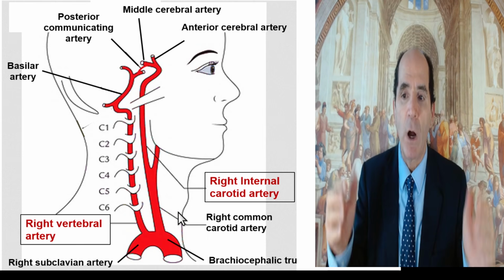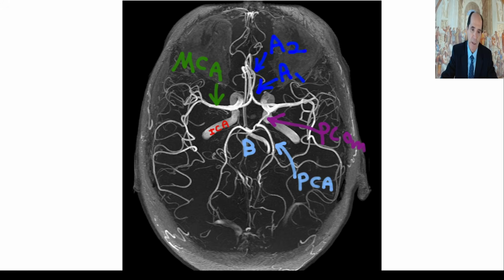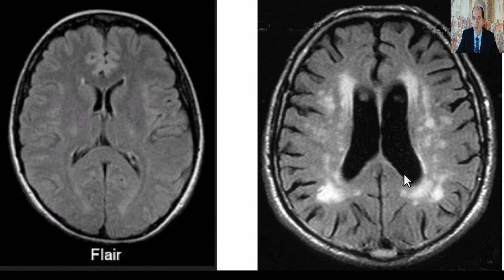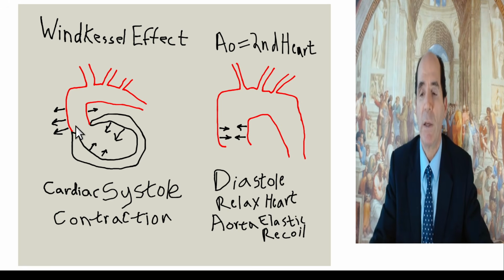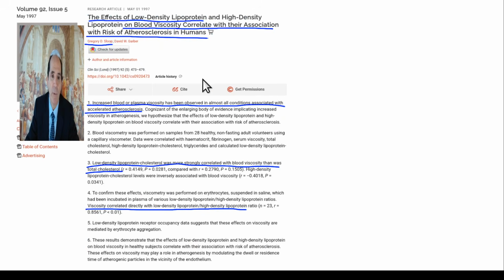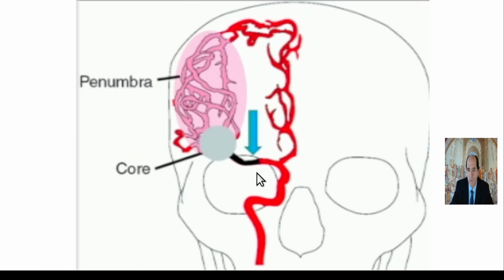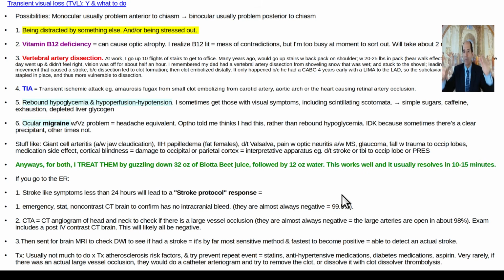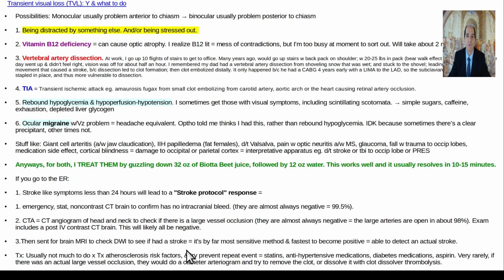Transient visual loss workup & treatment